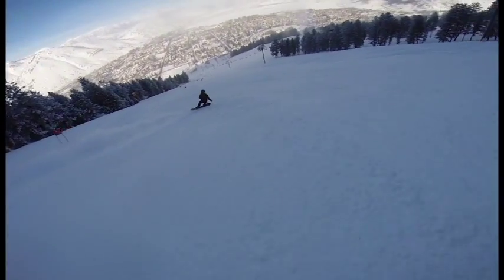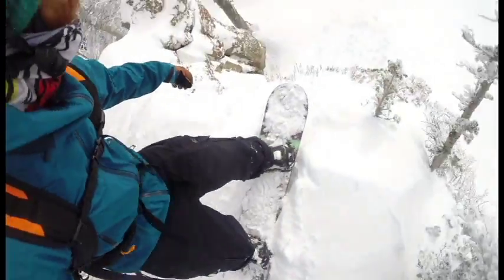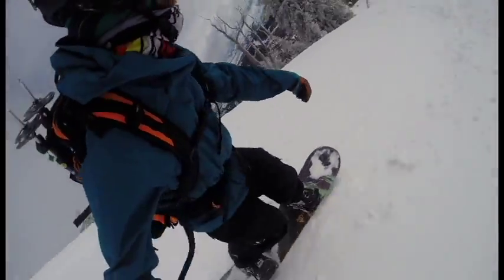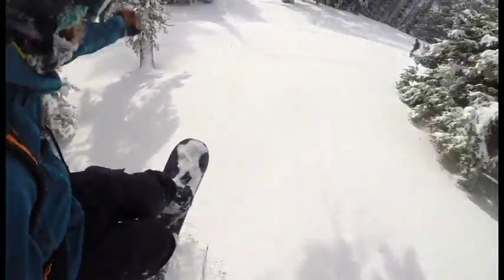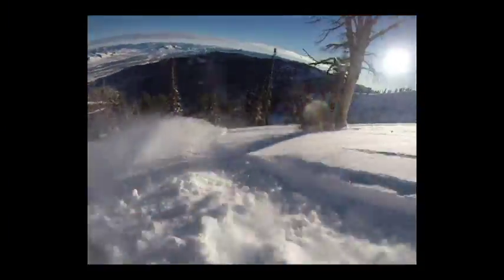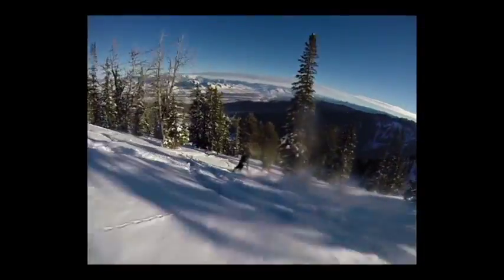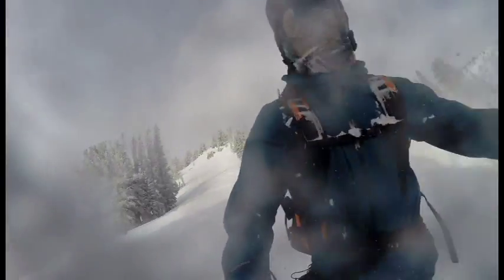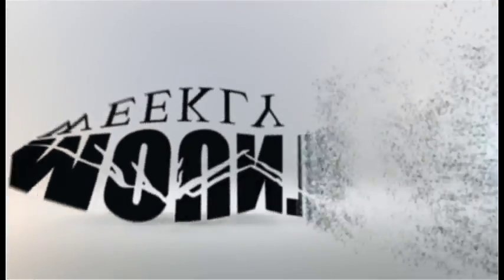Rossignol Angus Magtek Review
Rossignol Angus Magtek Snowboard